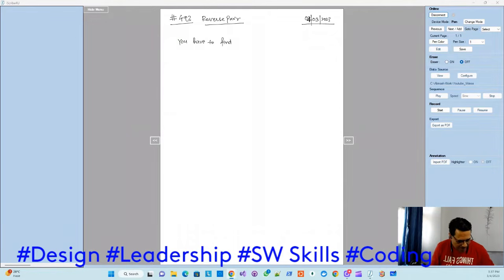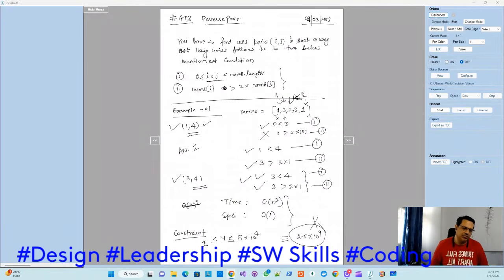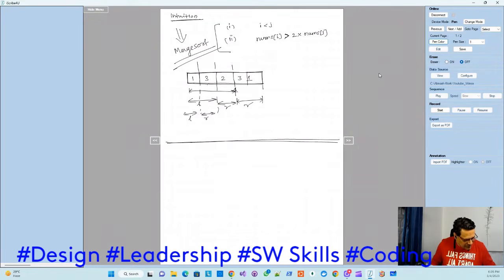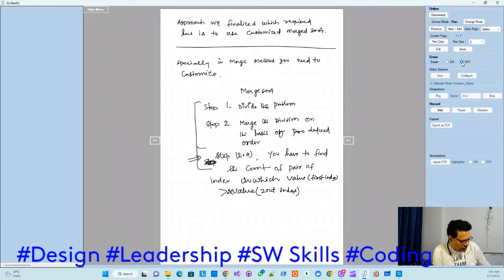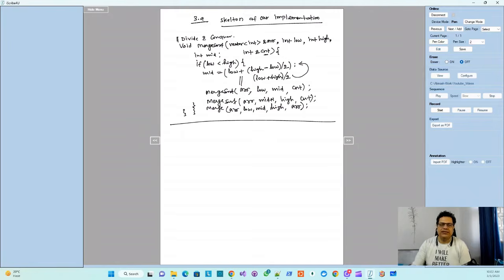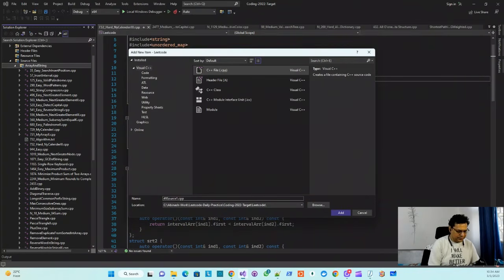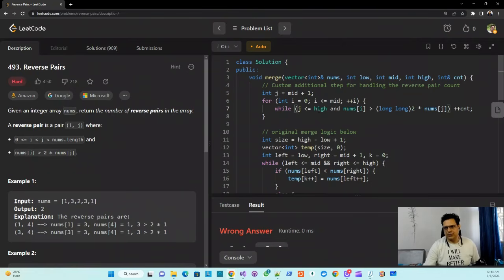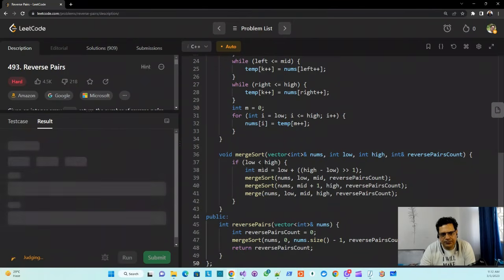Reverse Pairs Problem Solved | Master Merge Sort Approach for Coding Interviews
"Don't miss out on mastering the Reverse Pairs problem! 🚀 Whether you're gearing up for coding interviews or aiming to elevate your algorithm skills, this video provides a comprehensive merge sort solution that will set you apart. Unlock the strategies top engineers use to solve complex problems efficiently. Watch now to ensure you're fully prepared to ace your next coding challenge and impress your interviewers!"

Starting with a brute-force approach, the video highlights its inefficiency with a time complexity of O(n²), making it unsuitable for large datasets. To overcome this, the presenter introduces an optimized solution using the merge sort algorithm, which reduces the time complexity to O(n log n). Through step-by-step explanations, viewers learn how to modify the traditional merge sort to count reverse pairs during the merge process.

The tutorial includes detailed code walkthroughs, demonstrating how to implement the customized merge sort in C++. Common pitfalls and debugging tips are shared to help viewers avoid common mistakes, such as handling index bounds and correctly updating the pair count. Additionally, the video emphasizes the importance of understanding algorithmic concepts like divide and conquer, which are crucial for tackling similar problems in interviews.

Chapters:
00:00 | Introduction to Reverse Pairs Problem
00:50 | Understanding the Problem Statement
02:35 | Example Walkthrough and Brute Force Approach
04:46 | Analyzing Time and Space Complexity
05:56 | Introducing the Merge Sort Optimization
07:16 | Intuition Behind the Merge Sort Solution
09:01 | Implementing the Merge Sort Algorithm
11:58 | Customizing the Merge Method for Reverse Pairs
13:05 | Writing the Merge Sort Code
15:28 | Debugging and Fixing Runtime Errors
17:07 | Final Code Implementation and Explanation
19:33 | Testing the Solution with Examples
21:09 | Finalizing the Merge Logic
23:11 | Handling Edge Cases and Final Adjustments
25:05 | Submitting and Validating the Solution
27:06 | Conclusion and Key Takeaways